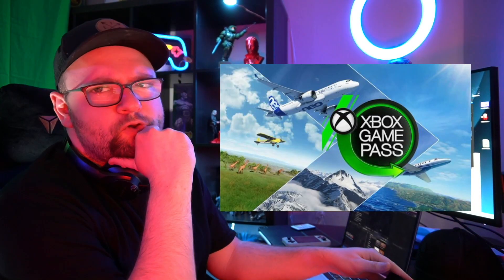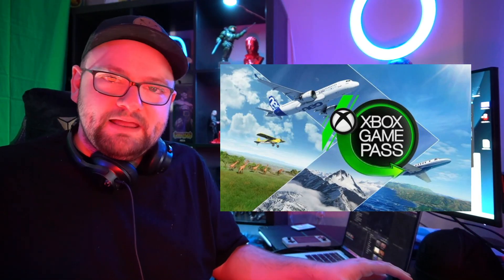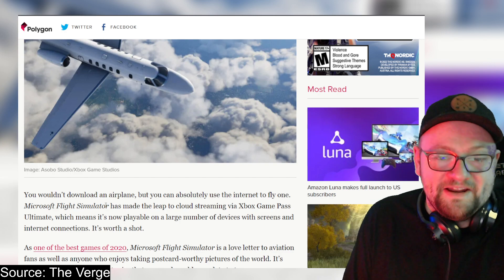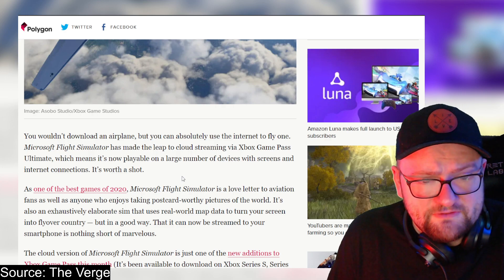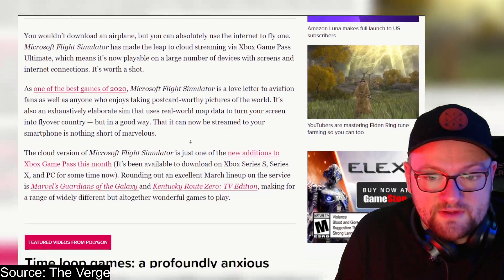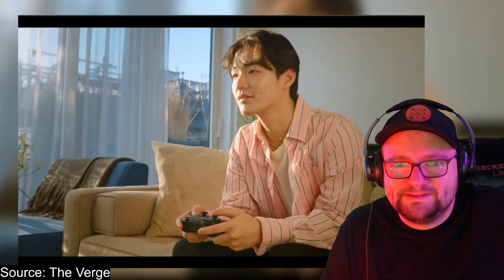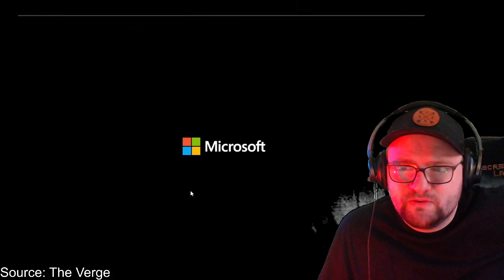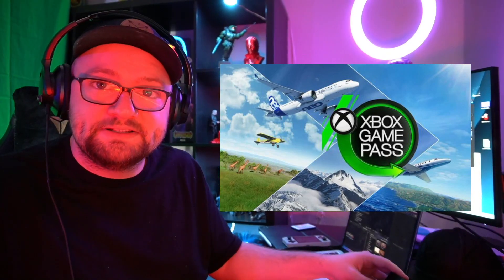YOU CAN NOW PLAY FLIGHT SIMULATOR ON YOUR PHONE! NO NEED FOR AN XBOX or Gaming PC!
Flight Simulator is now available on ALL devices, whether it be your phone, your laptop - even your TV without needing to buy an Xbox or expensive gaming PC! It's all thanks to Flight Simulator being added to Game Pass Ultimates Cloud Gaming catalog!